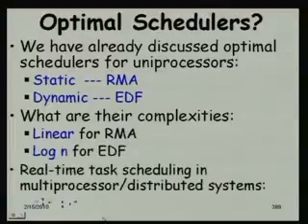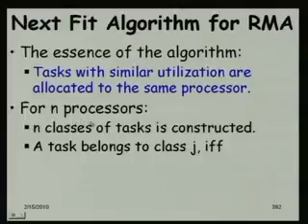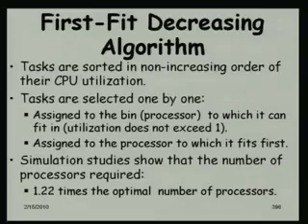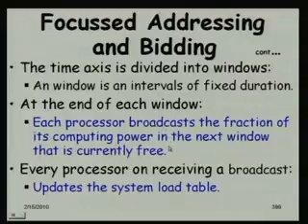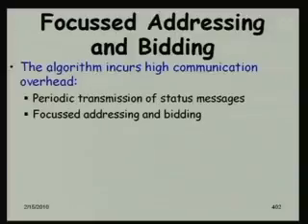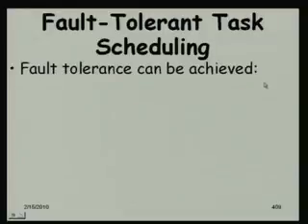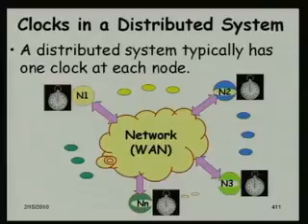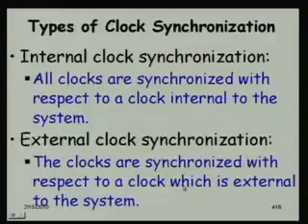Real Time Systems - Part 18